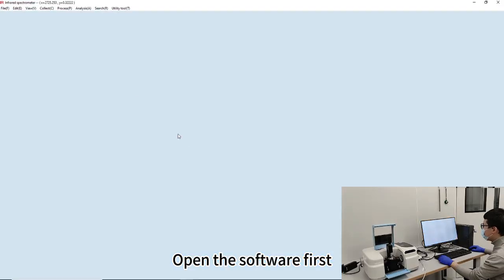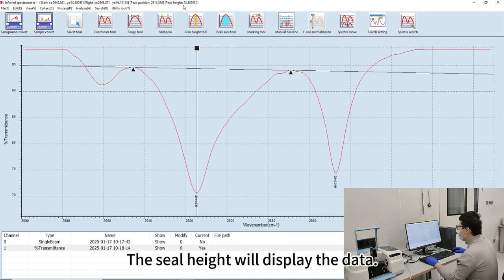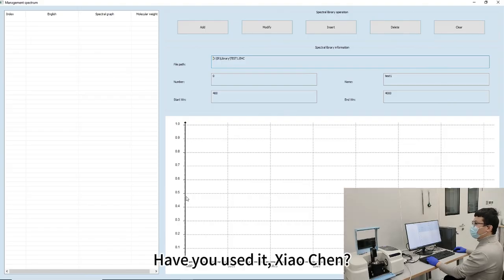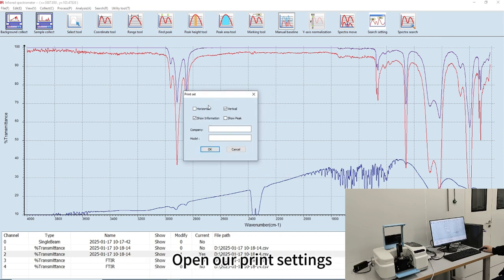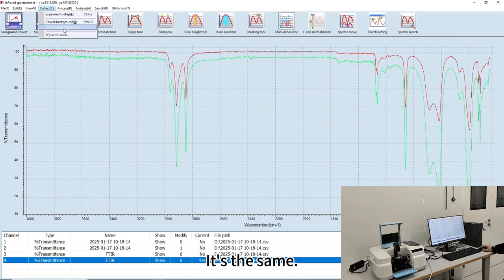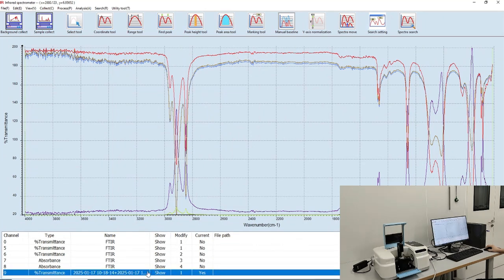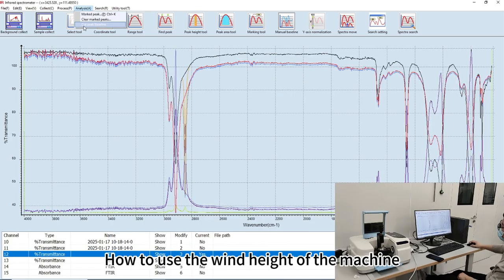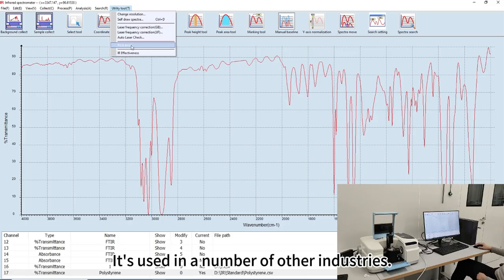FTIR Operation video 1